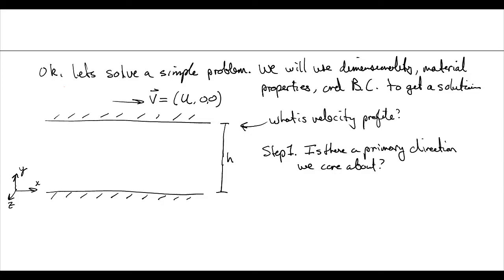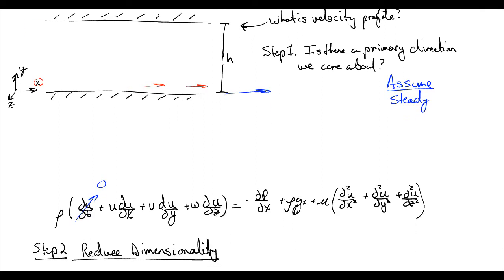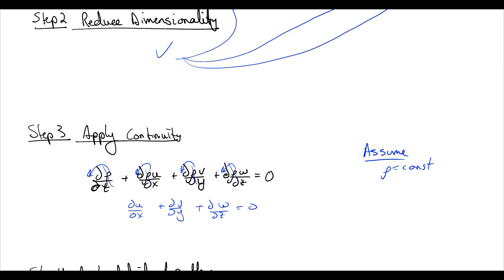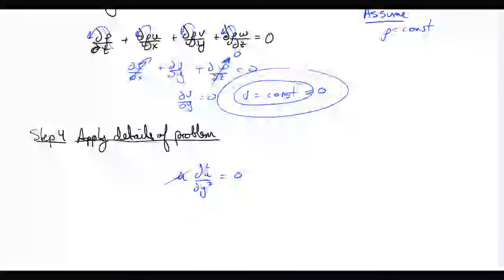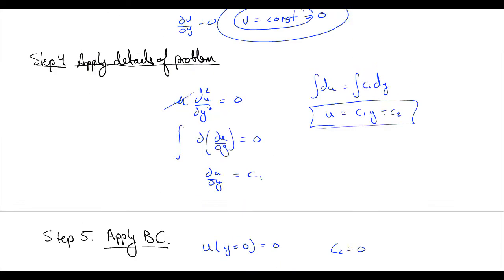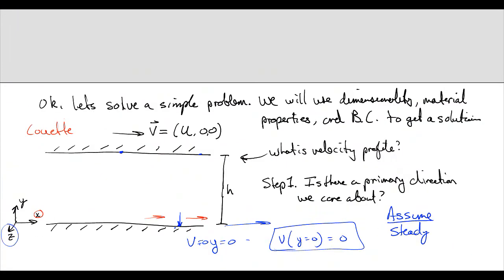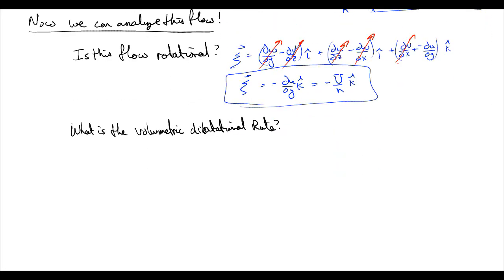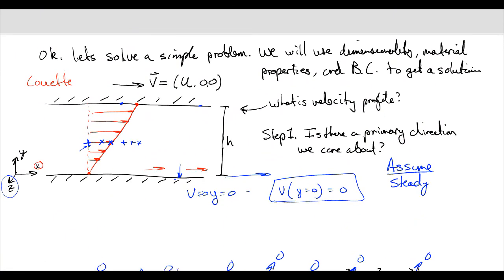Fluid Mechanics: 24) Navier Stokes, Simple Example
We solve a simple Navier Stokes problem